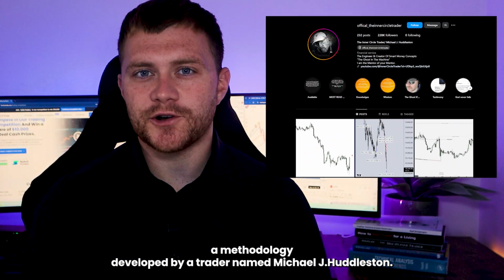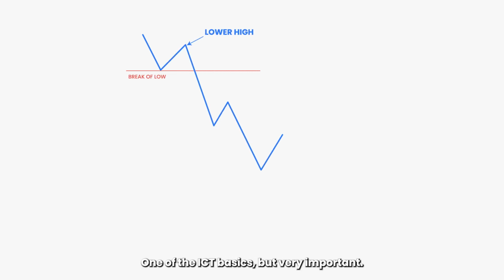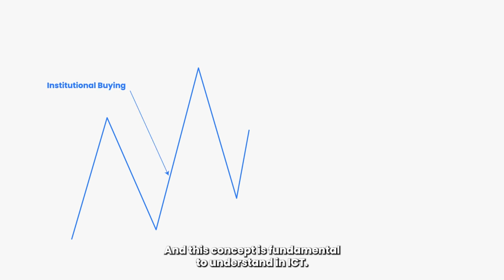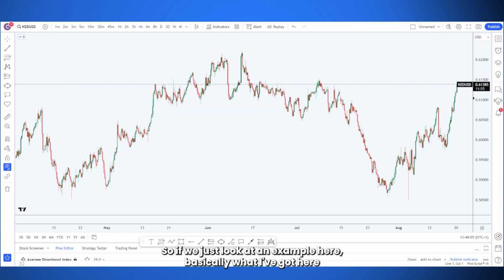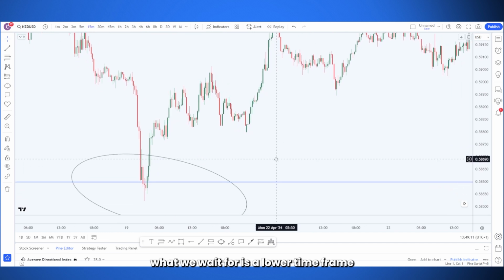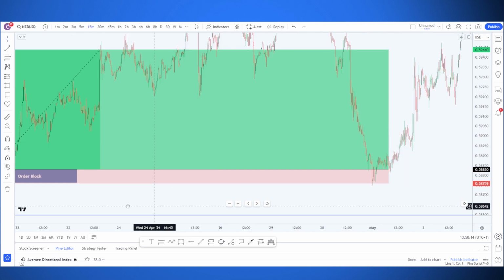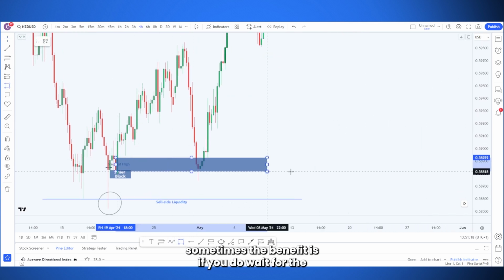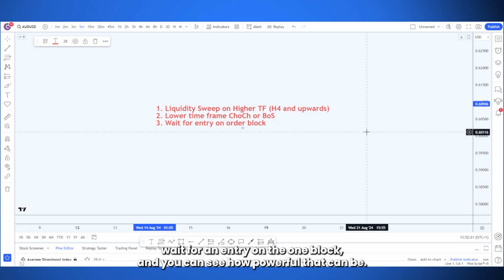The ICT Trading Strategy: What Is It and How to Trade It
The abundance of strategies, indicators, and market analyses in the trading world can make one’s head spin. But recently, a wave of traders have ignored other strategies to focus on just one: the Inner Circle Trader (ICT) strategy.
In this video, I break down exactly what the ICT strategy is, including some great working examples. Enjoy!

00:00 - Intro
00:47 - The Essential ICT Trading Concepts
03:11 - The ICT Trading Strategy Steps
04:00 - Live ICT Trading Demonstration
08:19 - Outro

You can check our FULL GUIDE about the ICT trading strategy on this